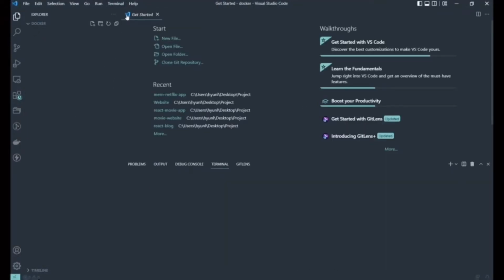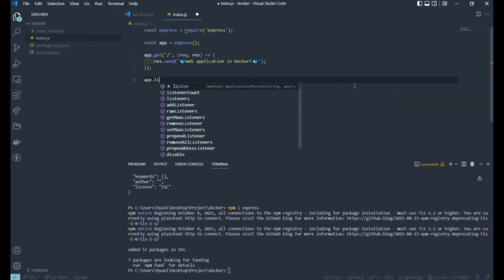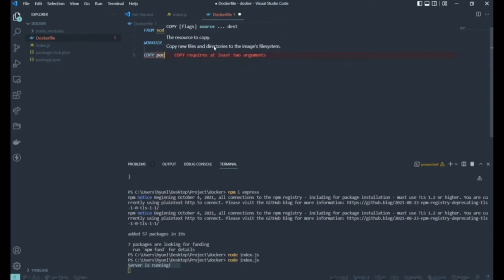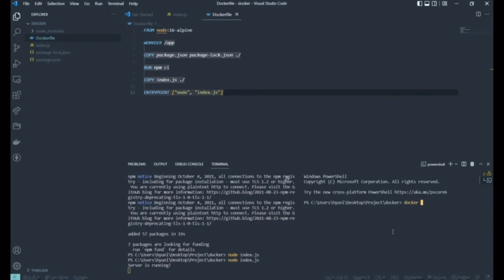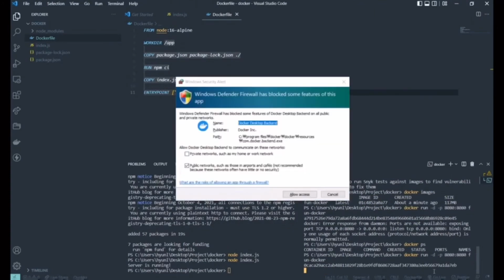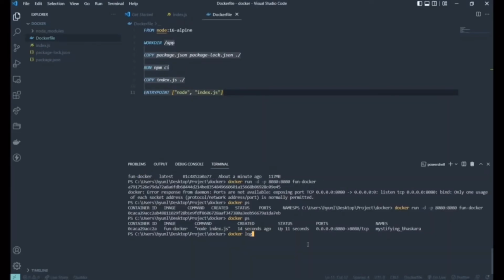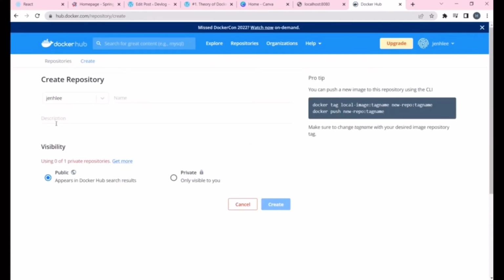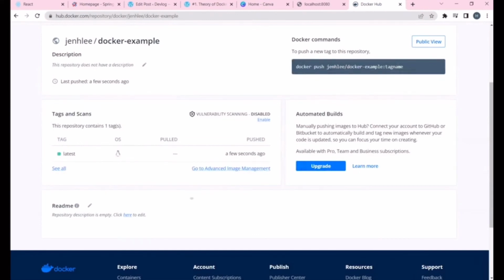[Demo] How to deploy using Docker to DockerHub